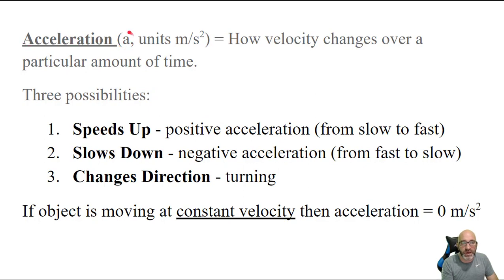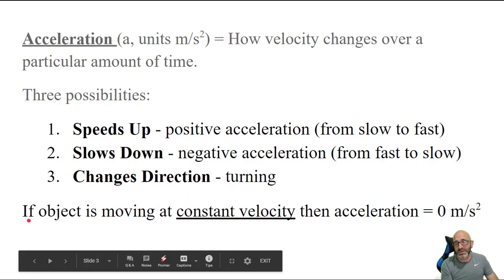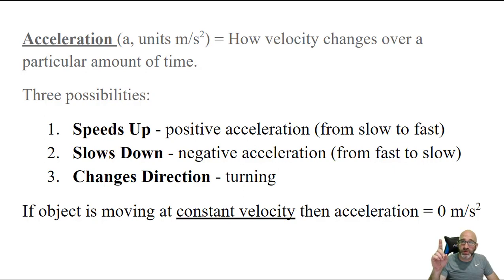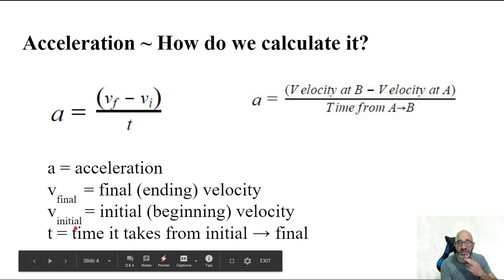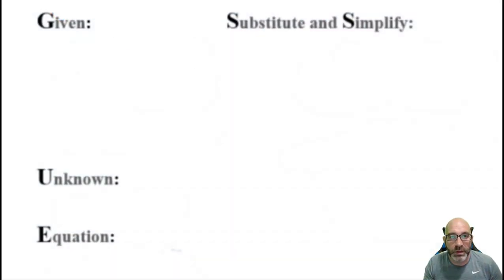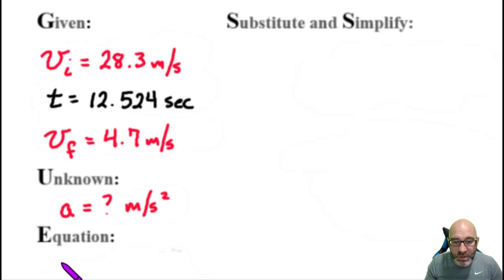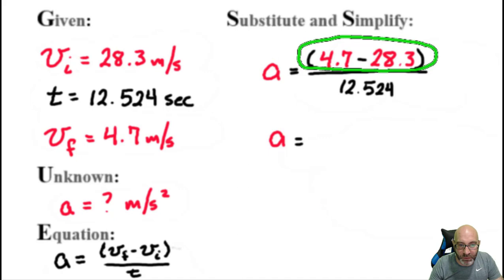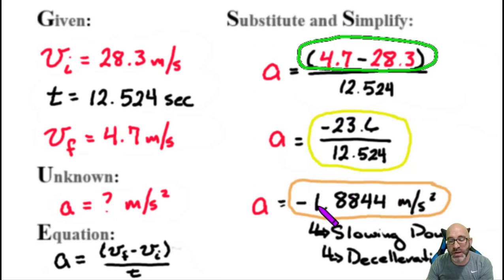Reverse Classroom Lecture: Acceleration 19Oct20